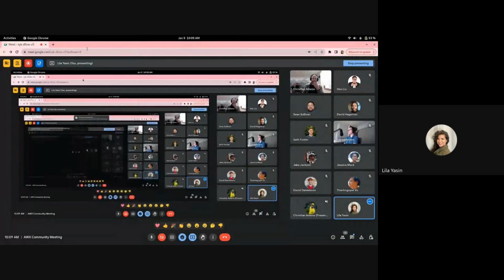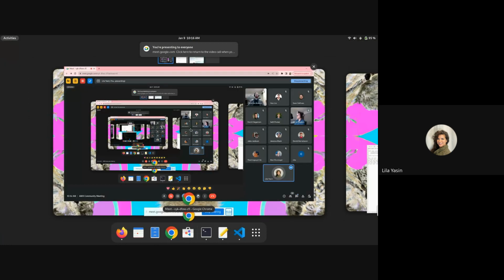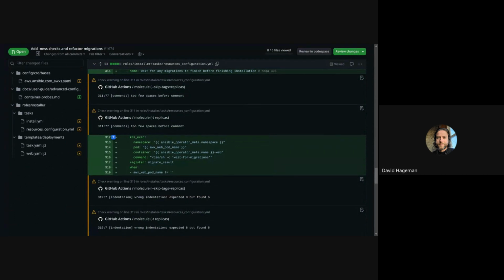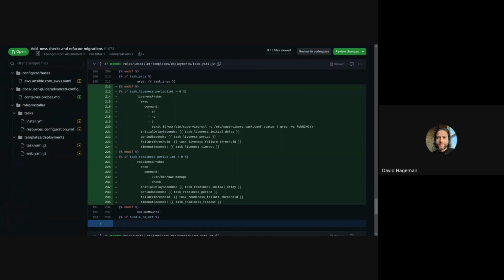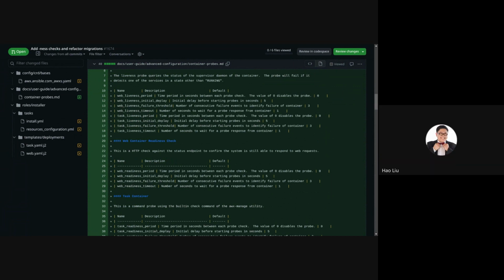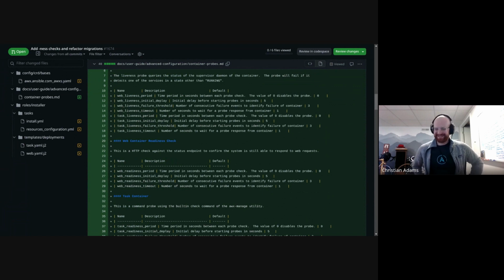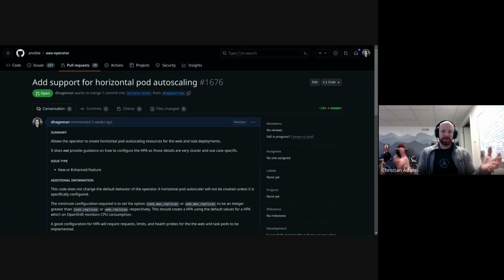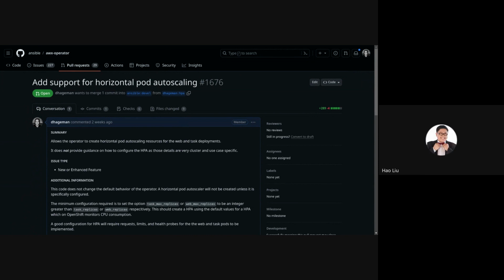AWX Community Meeting 2024-01-09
Welcome to the AWX Community meeting for January 2024! The first one of the new year!

00:00 Intro
00:18 Lila Yasin, Hashi Corp Vault Credential Plugin LDAP Support
08:30 Dvaid Hagemen, Readiness and Liveness Probes
36:17 David Hagemen, Horizontal Pod Autoscaling